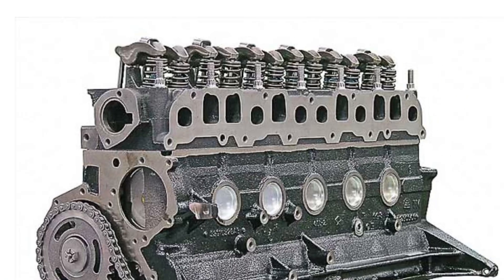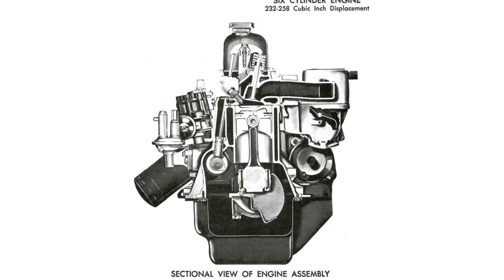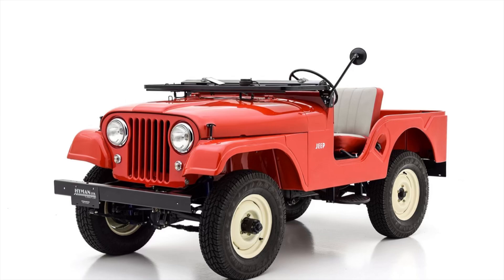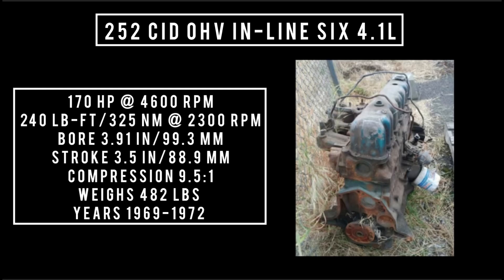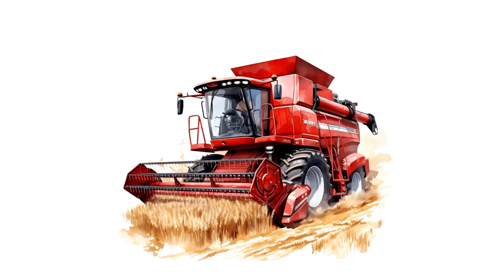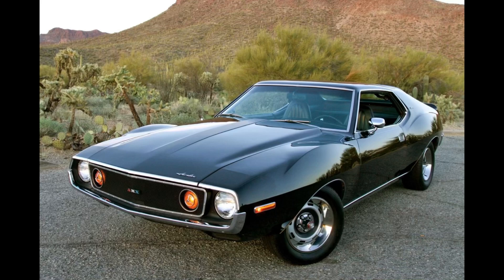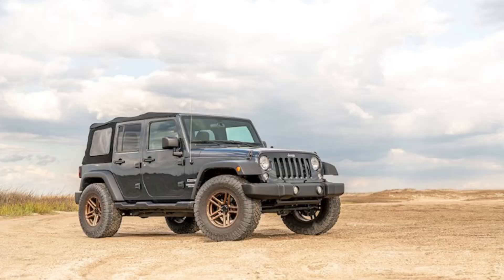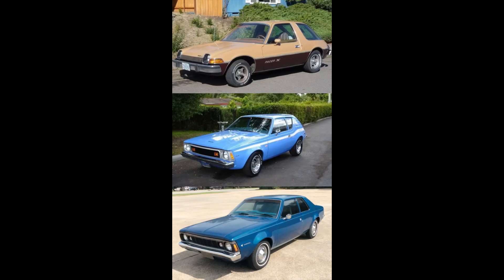AMC modern era in-line six 232, 199, 252, 258, 282, 242￼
Today On engine episode Wednesday I mean Thursday we’re taking a closer look at the AMC modern engine family engine displacement of 232, 199, 252, 258, 282, and 242 Or more oftenly referred to as just 4.0 L￼￼..

This Engine family may not be the most powerful engine made during this time period, But they were reliable bulletproof engines￼. So much so that Chrysler after purchasing AMC continue to build the 242 until 2006